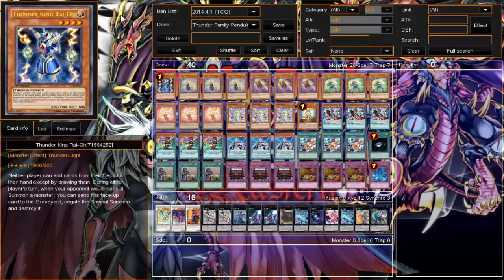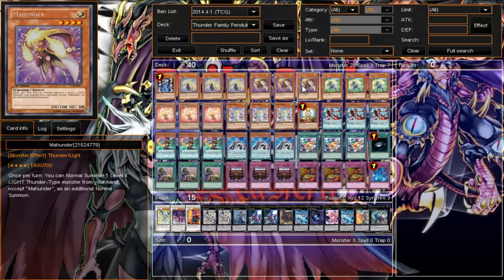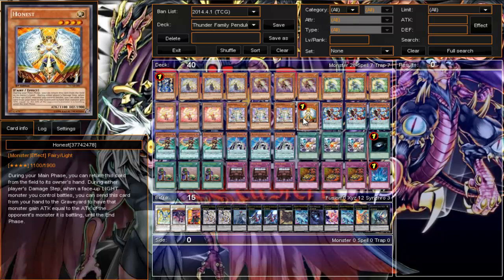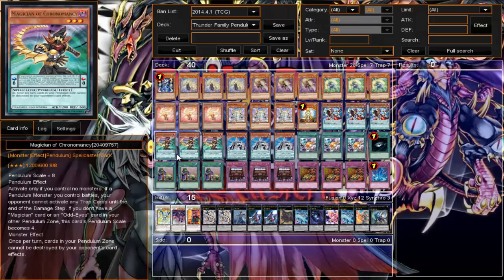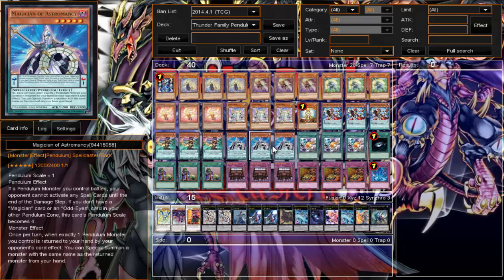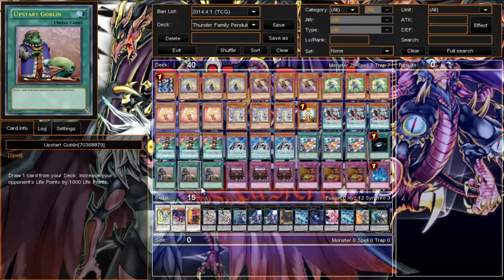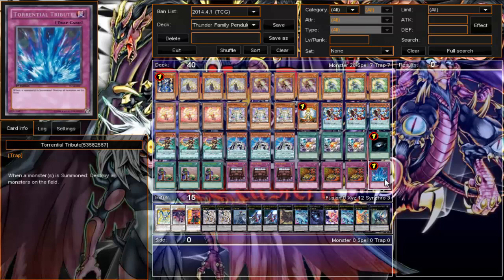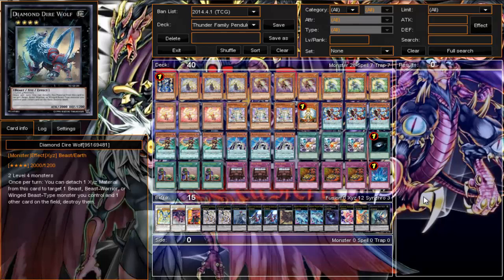Daily Duels: Pendulum Thunder (Hunder) Family Deck Profile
Pokemon X and Y Friend Code: 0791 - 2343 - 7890

Hey and welcome to Daily Duels. This is a series where I will be posting a video each day dueling with a different deck for each day of the week. For now this is how each day will be scheduled:

Monday - Madolche
Tuesday - War Gods
Wednesday - Mermail
Thursday - Pendulum Thunder Family
Friday - Koa'Ki Meiru
Saturday - Heraldics
Sunday - +1 Fire Fist